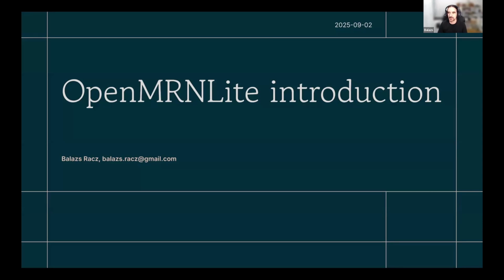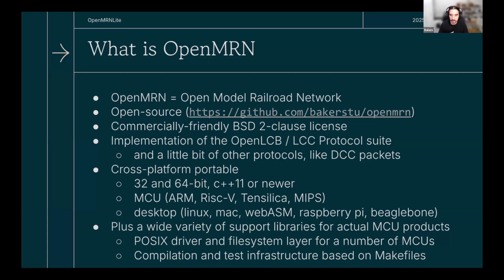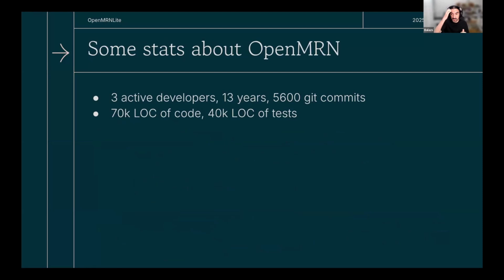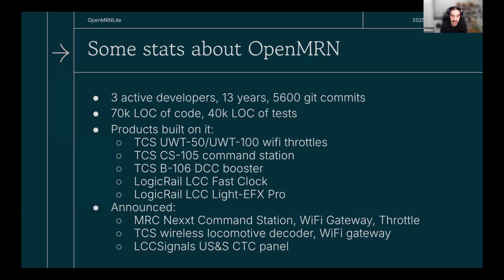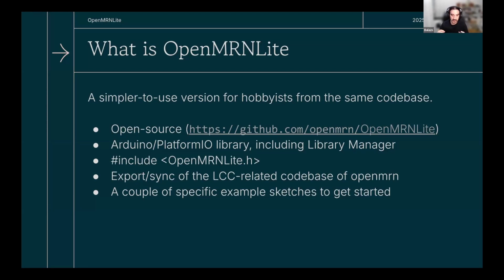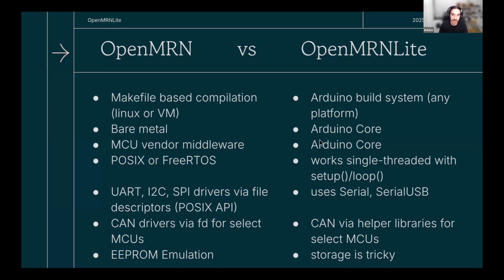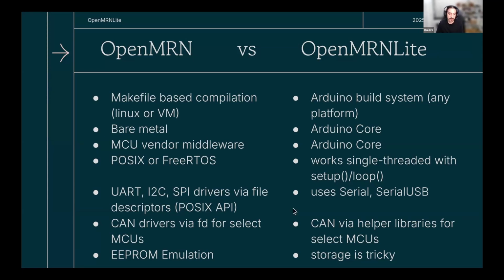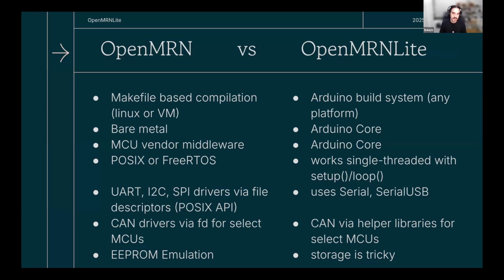OpenMRNLite Introduction Part 1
This is taken from a two hour Zoom meeting which will be split into short sections.

I plan in the near future to show some of the OpenMRNLite examples within this YouTube channel.

00:00:00 Introduction.
00:00:29 What is OpenMRN.
00:03:37 Some Stats about OpenMRN.
00:04:18 Product built on it, and anounced.
00:05:56 What is OpnMRNLite.
00:07:21 Comparison of both versions.
00:12:43 MERG Disclaimer.